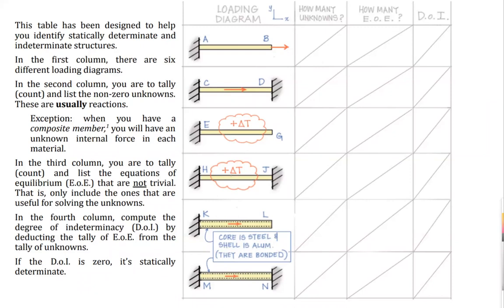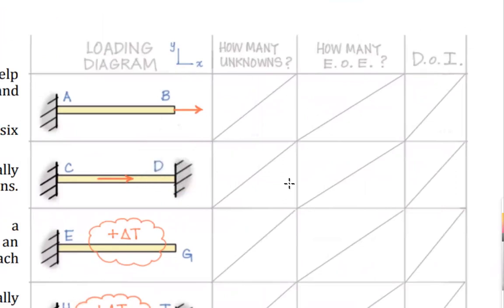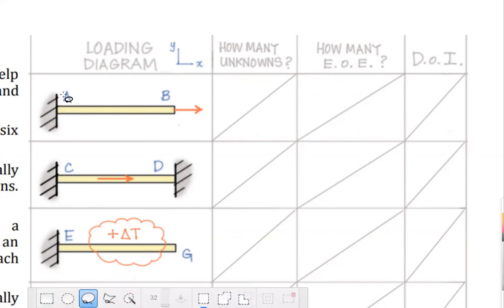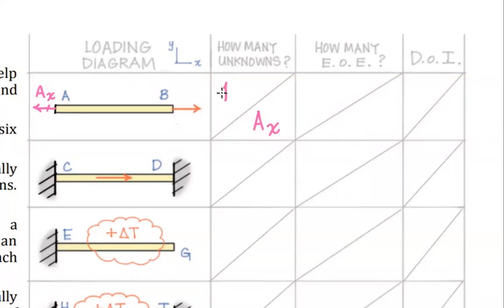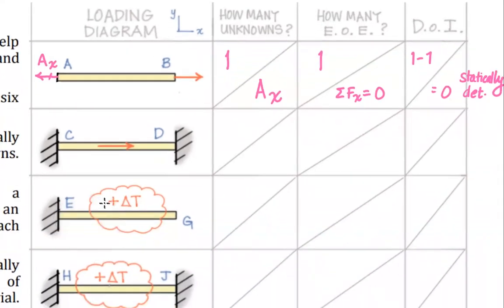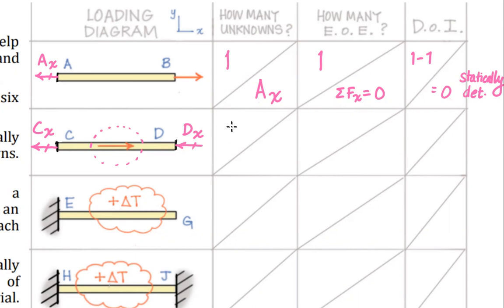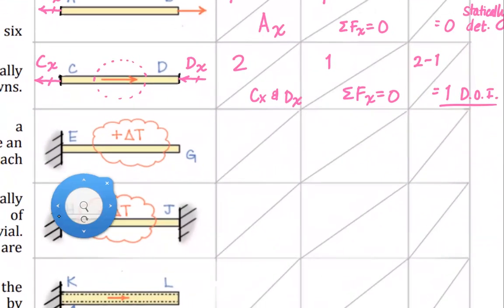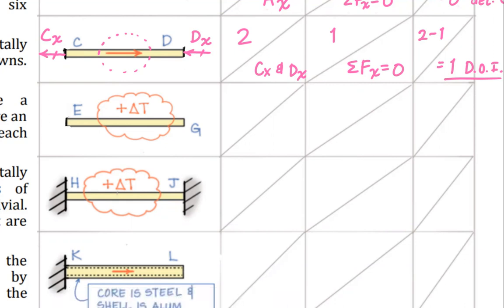TT09-a Degree of Indeterminacy for Axial Structures